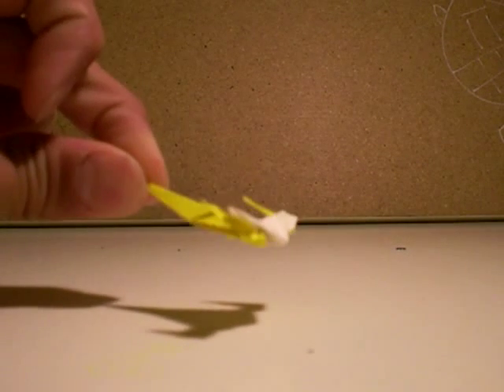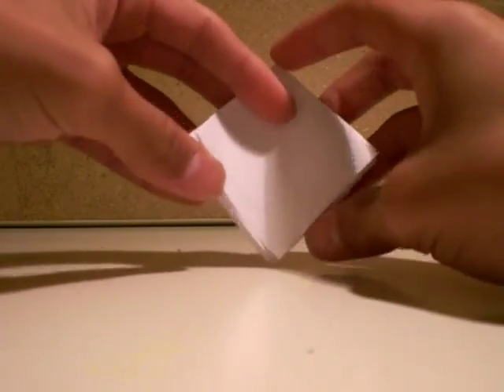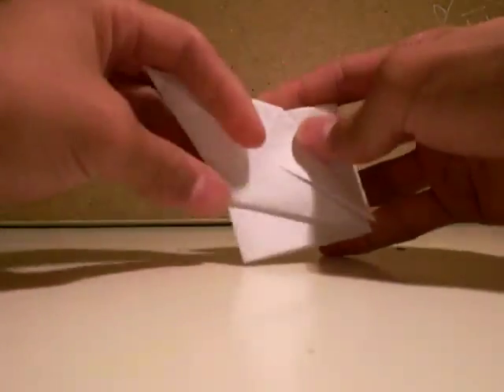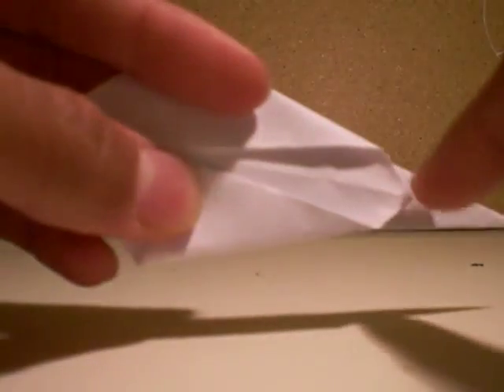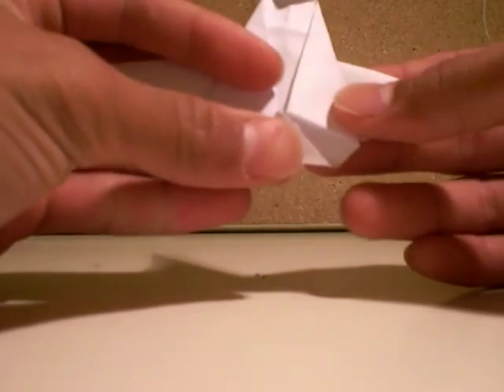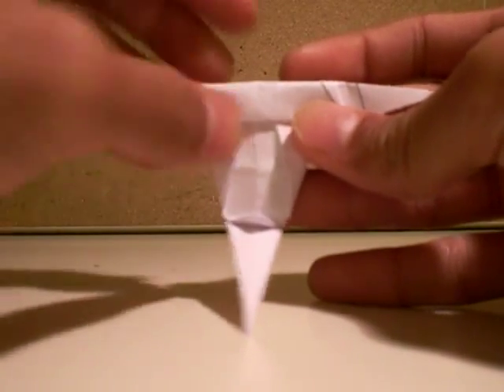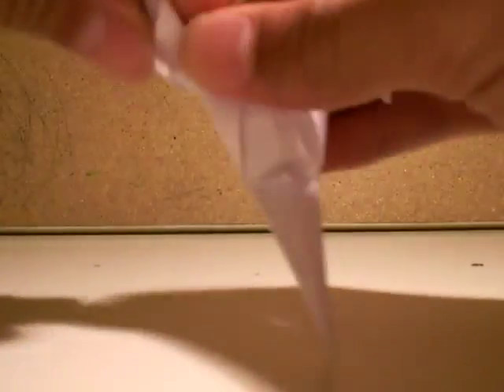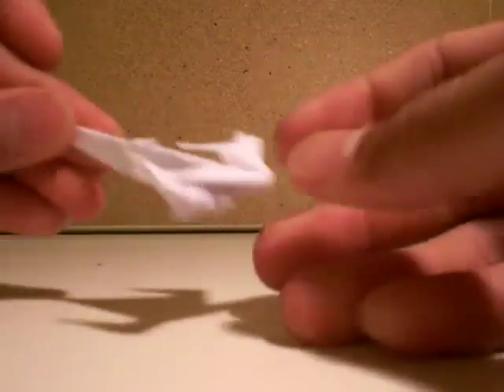how to make a naboo n-1 starfighter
HappyMagpie's